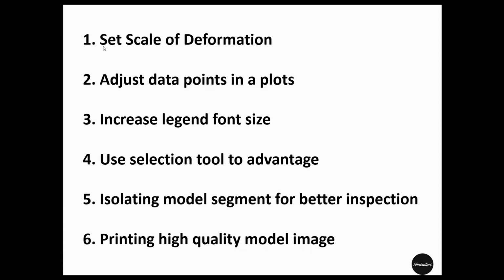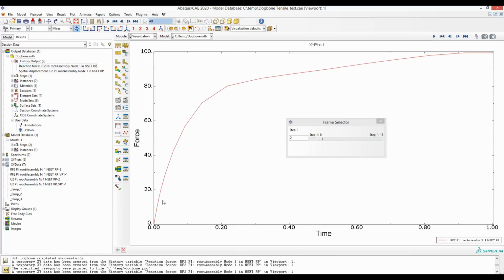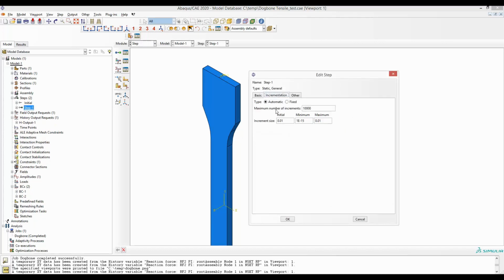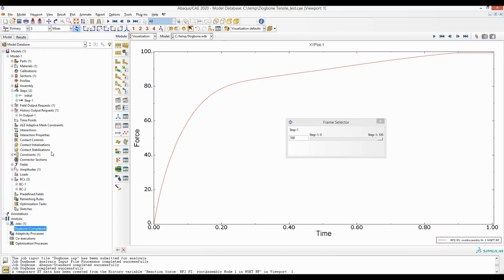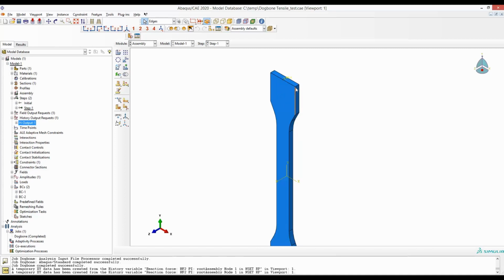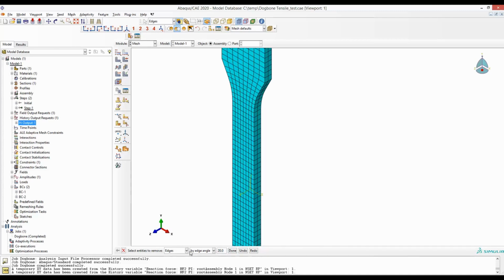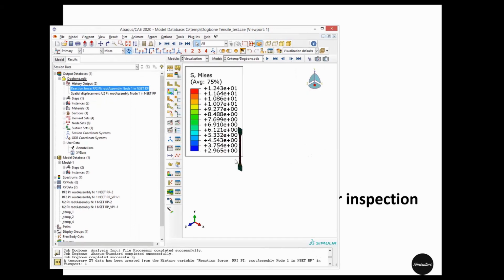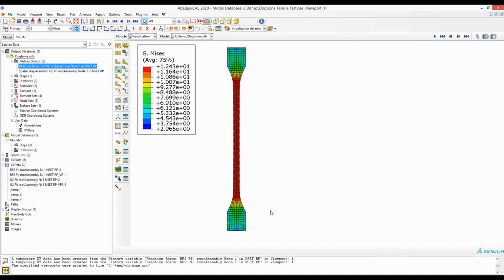6 Tips For ABAQUS result visualization and reporting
Topic covered are:
1. Set Scale of Deformation
2. Adjust data points in a plots
3. Increase legend font size
4. Use selection tool to advantage
5. Isolating model segment for better inspection
6. Printing high quality model image